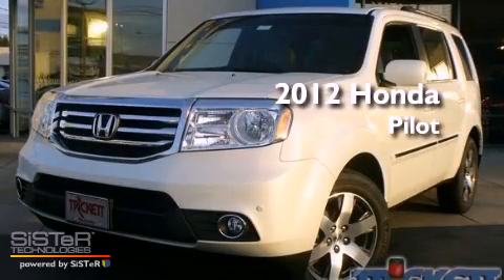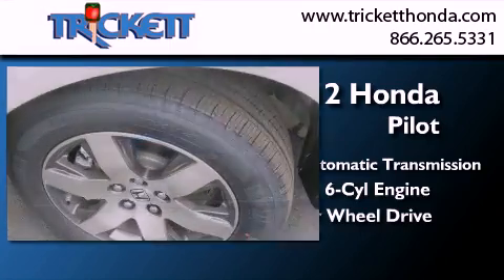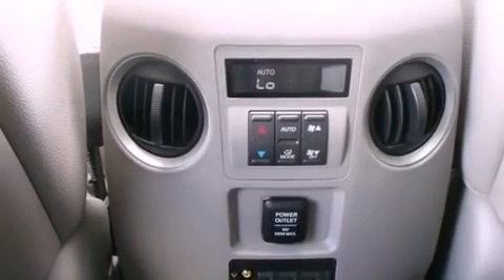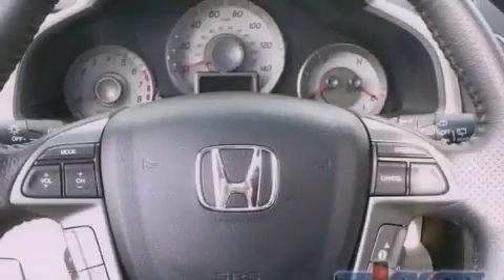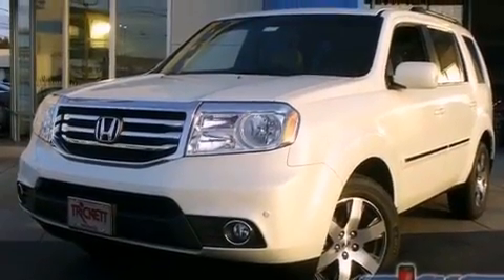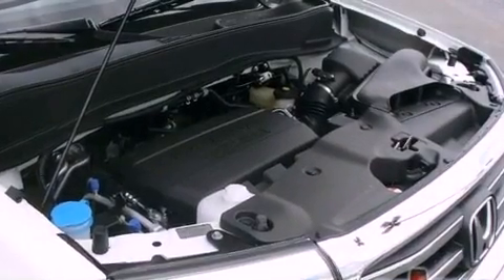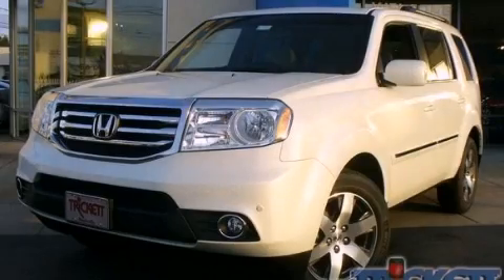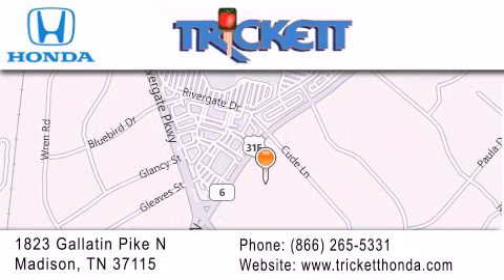2012 Honda Pilot Madison TN 37115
Year : 2012
 Make : Honda
 Model : Pilot
 Engine : Gas V6 3.5L/212
 Trans . : Automatic
 Exterior : White Diamond Pearl

 Interior : Gray
 Stock : C858